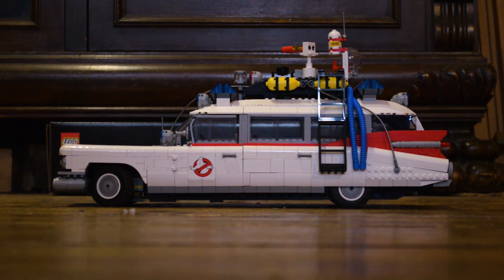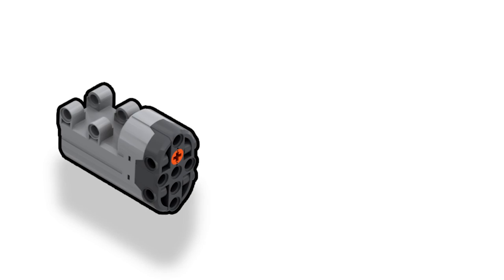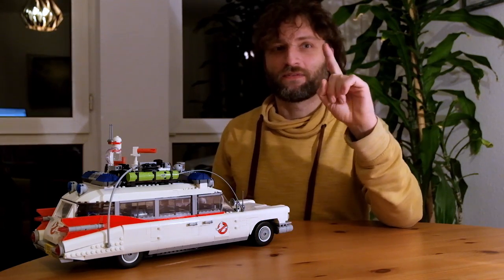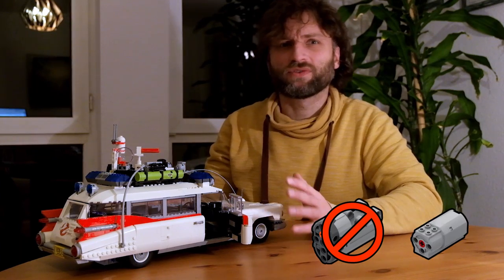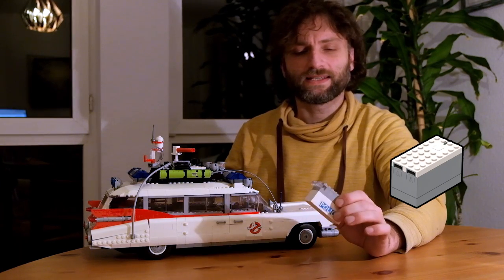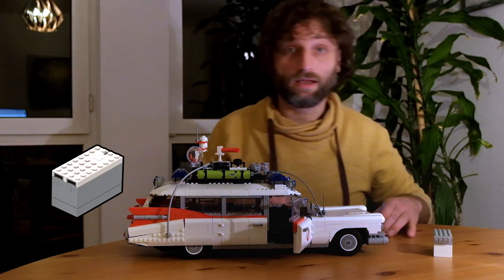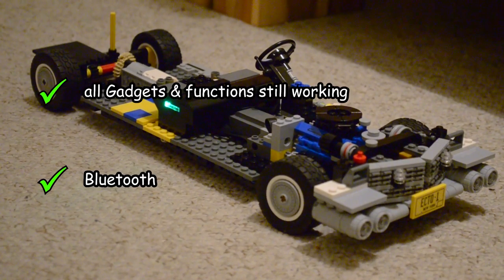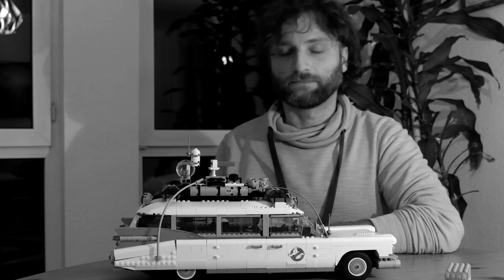Motor Mod: LEGO Ghostbusters ECTO-1 10274 - Powered Up RC - Sound/Light kit fits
How to build a Motorization for the LEGO Ecto-1 from the new Ghostbusters Afterlife Movie 2021 BUILD-INSTRUCTION
It is using LEGO Powered Up with Bluetooth Remote Control per Android App.

Timestamps:
0:00 Intro with Ecto-1 and LEGO UCS DC Super Heroes The Tumbler
0:35 motorized base frame only - driving
0:56 why motorizing the LEGO Ecto-1
1:29 LEGO Power Functions vs Powered UP
2:20 LEGO Apps - Powered Up or Boost or EV3 or Control+ or Mindtorms 3 ?
2:45 Powered Up Programming
3:28 Required LEGO Motors and which ones to choose
4:04 LEGO Powered Up Servo Motor Replacement
6:00 Powered Up Hub Battery box
6:55 Finding the right spot for the battery (Review of all functions and gadgets of ECTO-1)
7:10 Ghost Trap release next to rear door and Internal Equipment
7:30 Doors and Gunner Seat
8:05 Caddilac Engine
8:16 Start the Engine - how to switch it on and change the Batteries
9:00 See it drive ... and crash
9:26 overview features
9:38 Building Instructions

NEW NEW NEW: Since people asked: Yes I did motorize the new LEGO 10300 De Lorean (or DeLorean) time machine from Back to the Future, published in April 2022
My other Building Instructions on Rebrickable:
motorized LEGO 10300 Back to the Future Delorean Time Machine

LEGO's Ecto-1 from 2020 was actually made for the new Ghostbusters Afterlife Movie, which has now been postponed until Winter 2021. Still it looks almost like the original from the 1986 Ghostbusters and the 1989 Ghostbusters II (in the beginning ofcourse). And it is good, even technically not only from it's looks. And so we love it, right? So let's drive it!

My "little" remote-control-modification is almost invisible, no seats, equipment or engine needs to be removed and all Gadgets like the trap release and the gunner seat keep working. I believe it is the best one out there, but judge for yourself. Check out some Review and you will understand why the details are so important to keep.

Ofcourse it's not a speed built, but it has a decent speed for it's size. For me it was more important to keep the engine packages small.  And dont get confused: I left away the rust stickers and I have modified the Flash lights and the roof top equipment a little bit, but that has nothing to do with the motors, it is still the 10274 ECTO-1 from Ghostbusters Afterlife 2021.

Link to the instruction of the Batman Begins / Dark Knight Tumbler 76023 Mototrization using Power Functions

Link on some details including an ESP32 Arduino replacement for the power functions controller

If you want to know more about Powered Up and other details on Lego's Mindstorms/Boost/control+ etc - especialy all technical details that Lego forgot to make available

By the way: Is anyone interested in having a driving remote controlled LEGO Optimus Prime 10302 Transformer? I mean the optimus Prime is a truck, but there is not much space in it because it needs to transform to the Robot and its probably not very stable in truck mode but it would be fun. Dont ask if I can make it transform remote controlled though, that's not possible because to many independend movements.